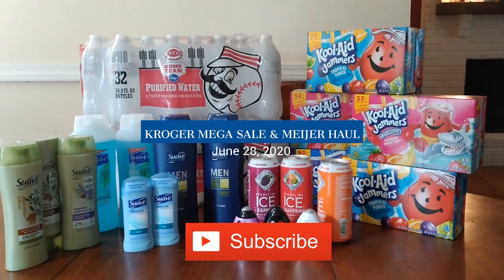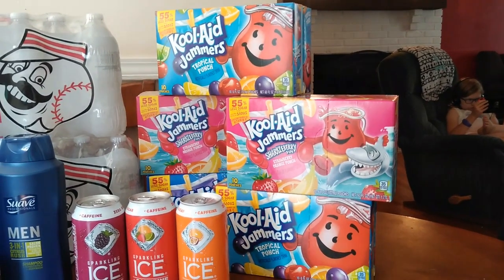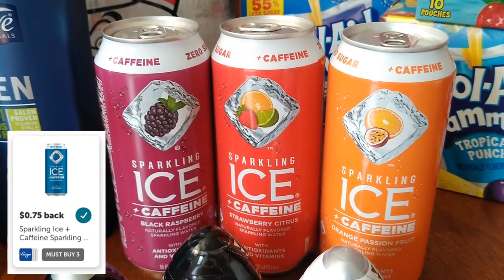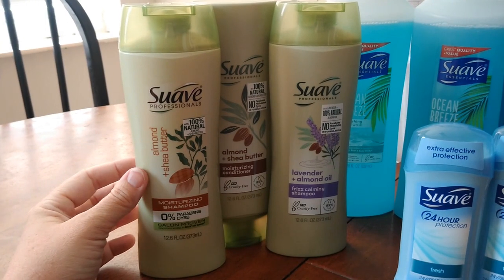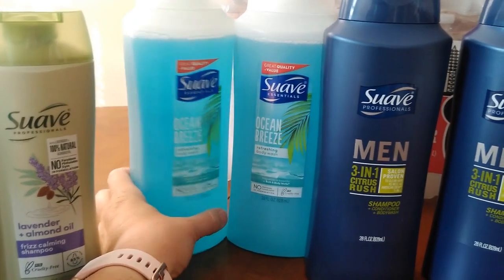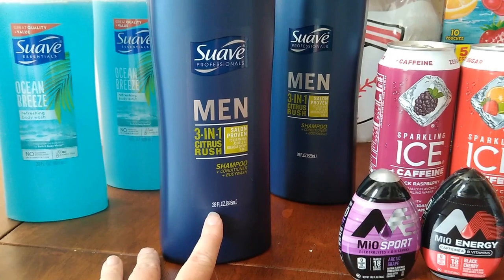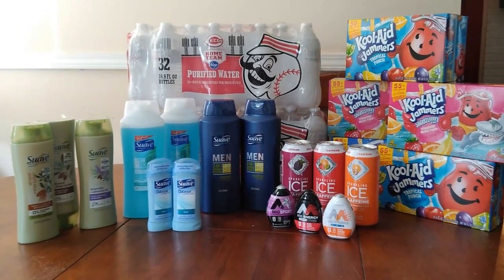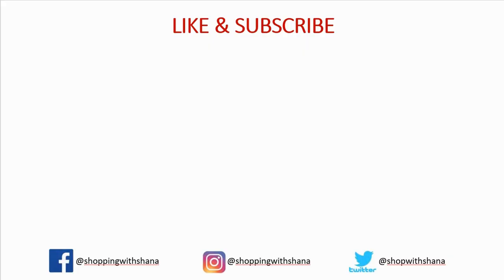Kroger Mega Sale & Meijer Haul | FREEBIES | $.54 per item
Come check out my Kroger Mega Sale Haul + BONUS Meijer MUST DO Deal for Sunday, June 28.  I got some of the best couponing deals.  These sales go from June 24-July 7 for Kroger and from June 28-July 4 for Meijer.

Shopkick: BLUE382389